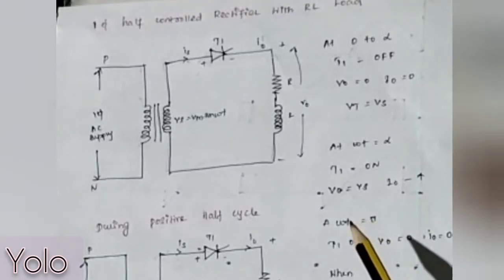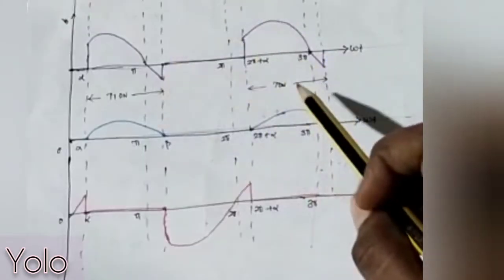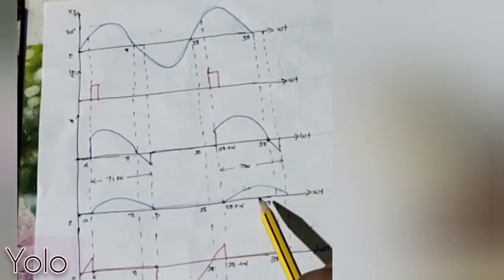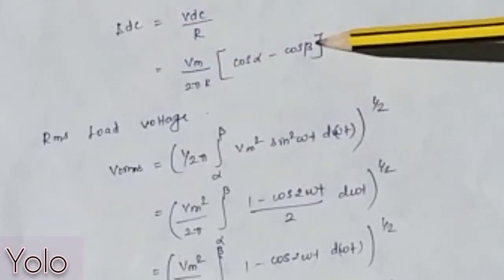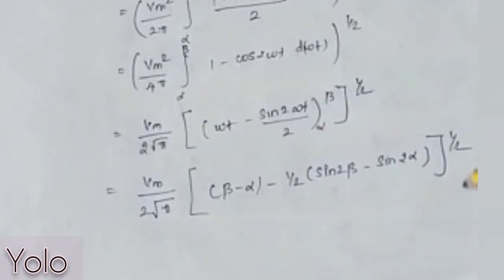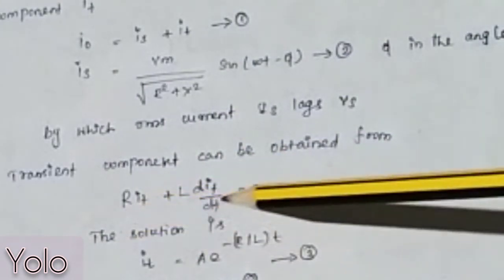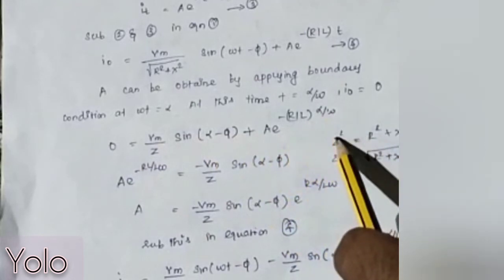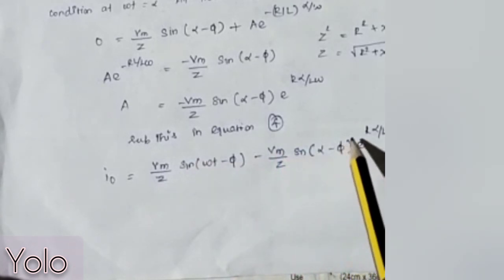Lecture notes : Single Phase Half Controlled Rectifier with RL Load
Lecture notes  on Single Phase Half Controlled Rectifier with RL Load.

Watch the video for derivation and output.